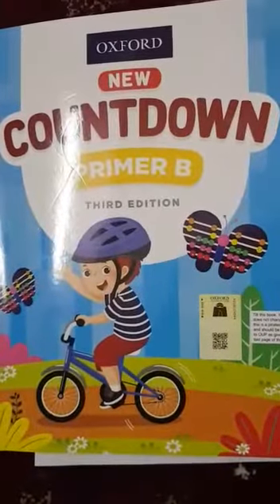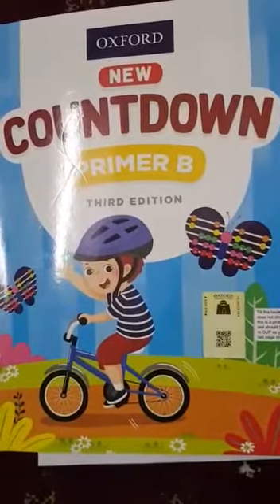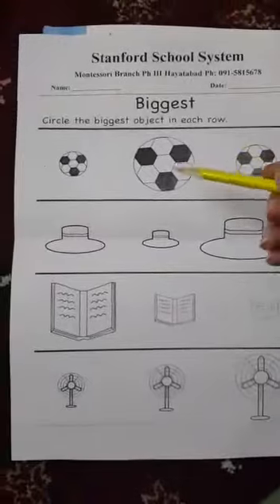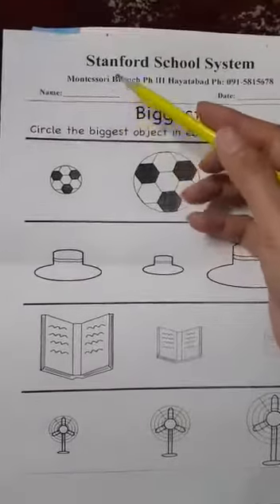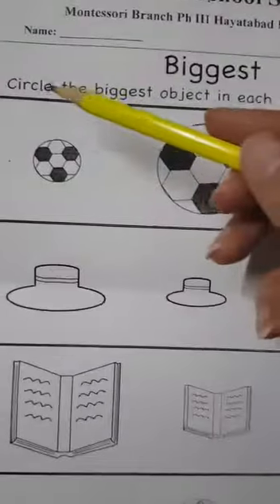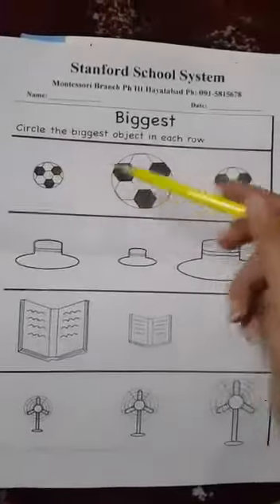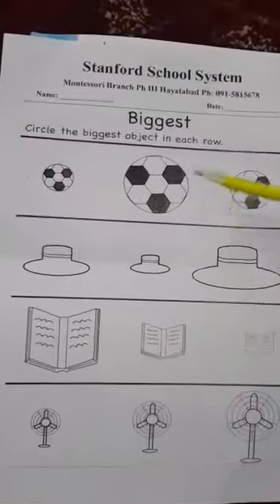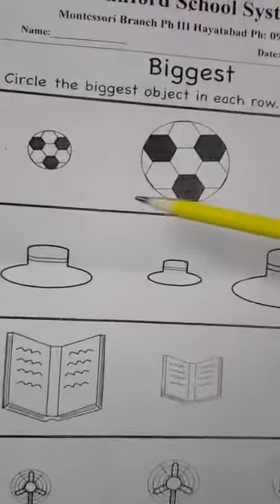Class KG Mathematics lec thirty